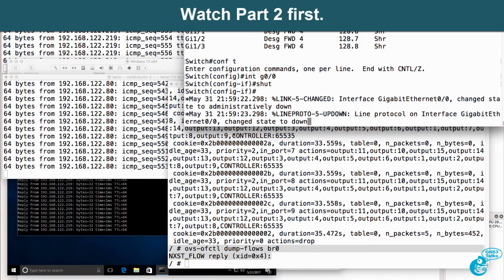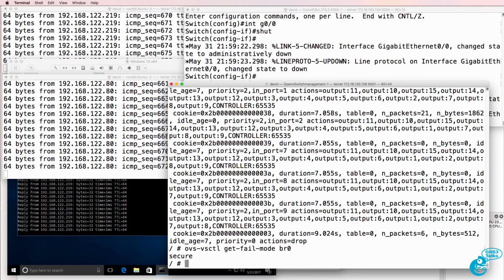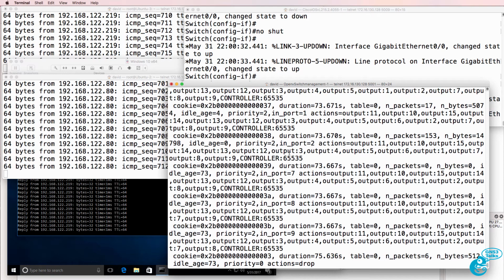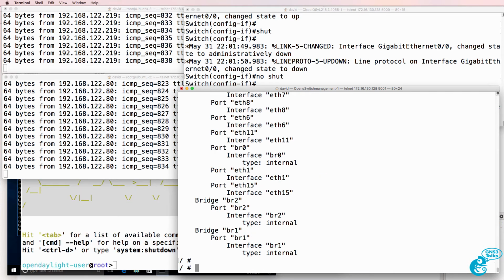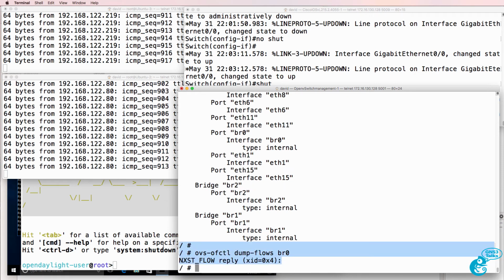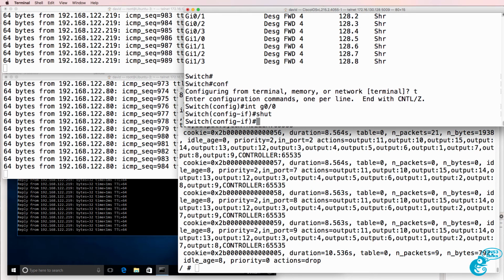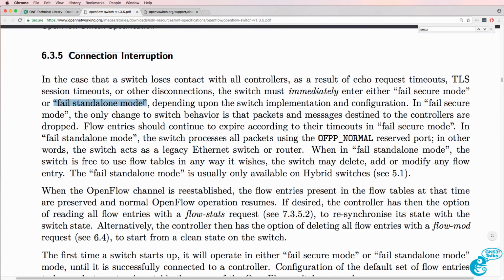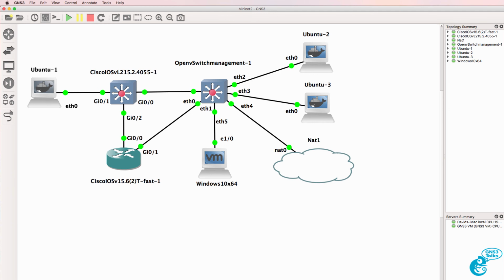GNS3 Talks: What happens when the SDN controller fails? (Part 3). OpenFlow & OVS failure testing.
This is one of multiple videos discussing topics such as SDN, REST APIs, SDx, Overlays, Network Programmability, Network Automation and lots more. In this video, we discuss whitebox switching, network disaggregation, Linux and more.